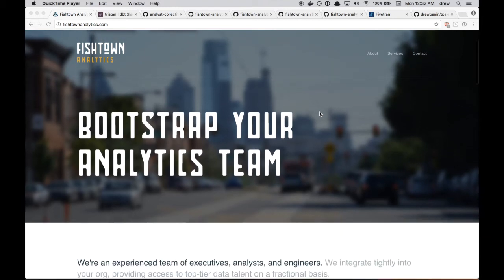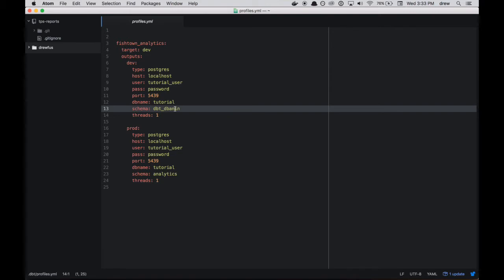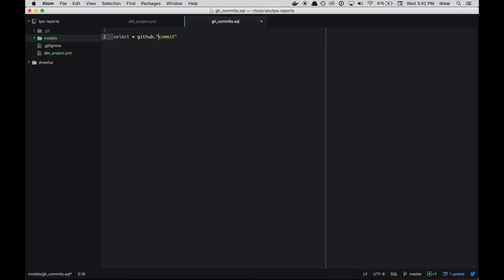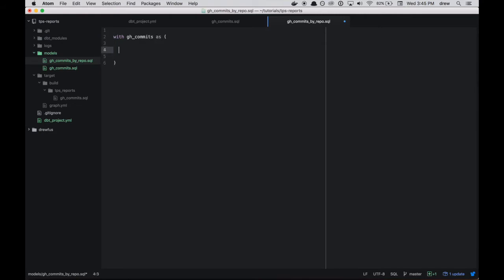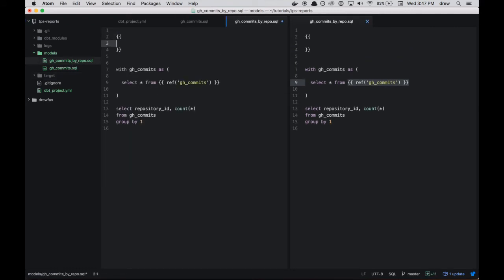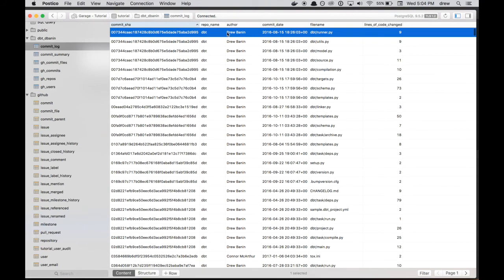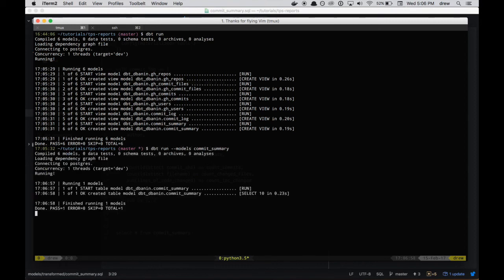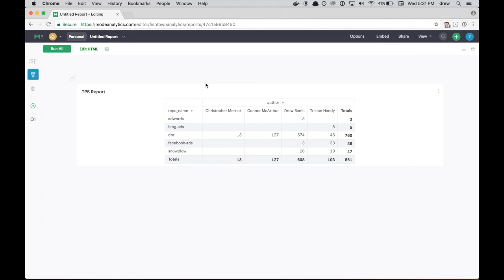dbt setup & usage tutorial (Outdated: See description)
**This tutorial is outdated**

for an up-to-date getting started tutorial